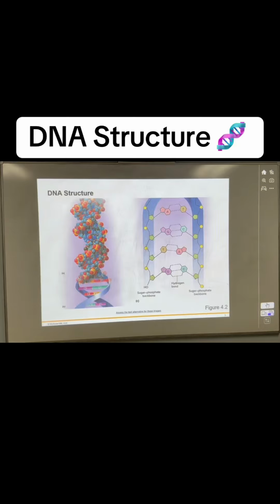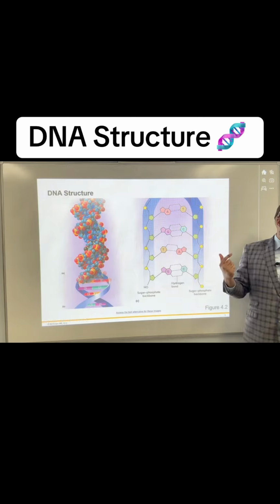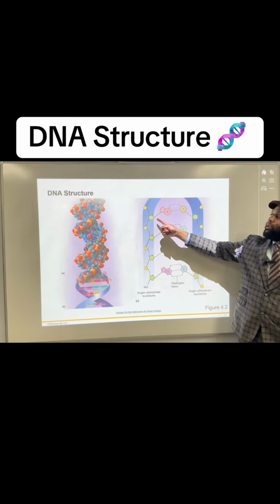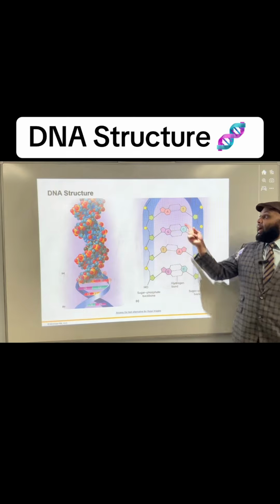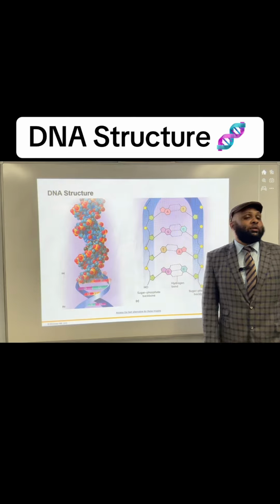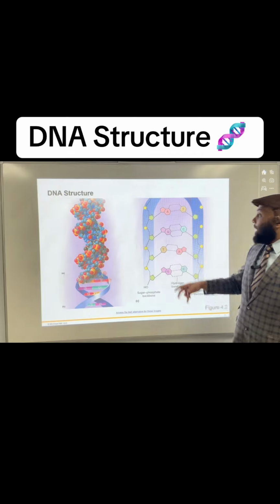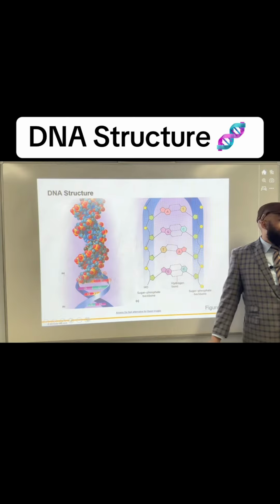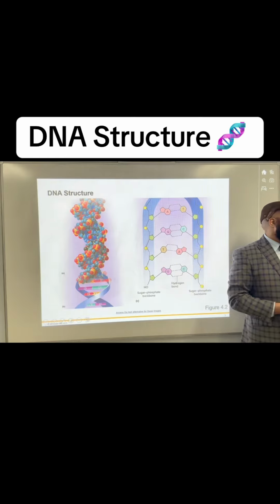September 24, 2025